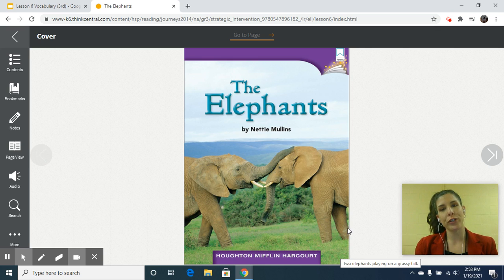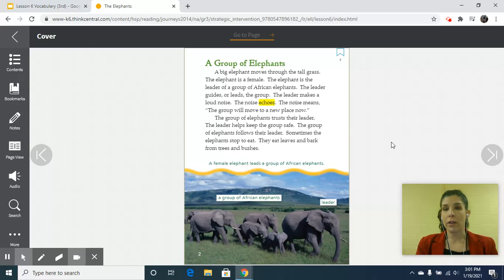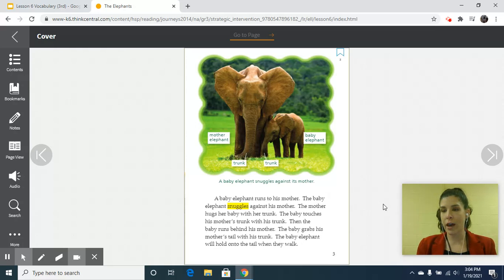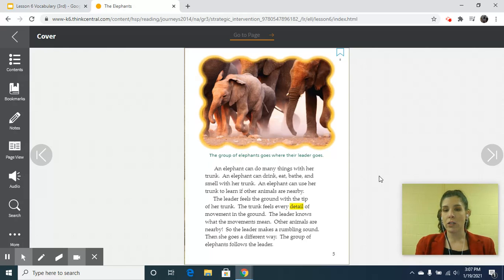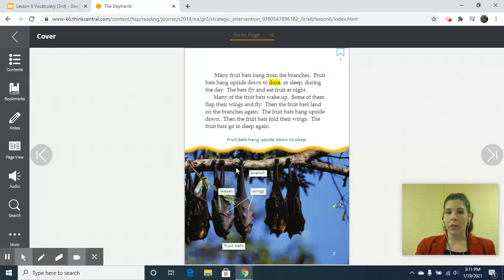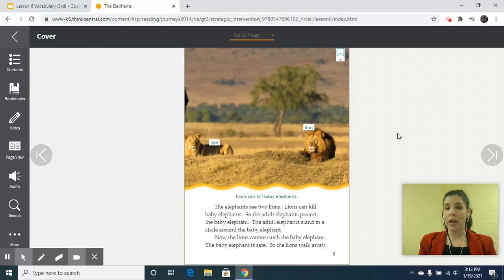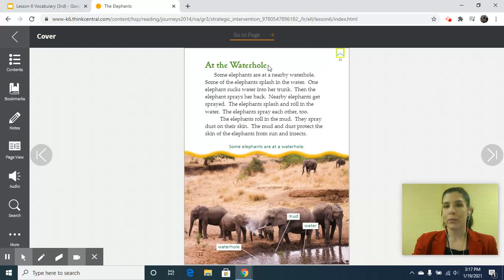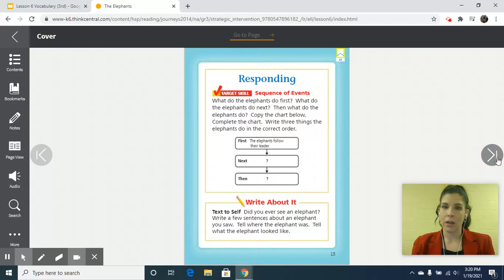The Elephants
Here is the story, using your vocabulary words being read to you out loud.

I will post the follow-up going over sequence for you soon.